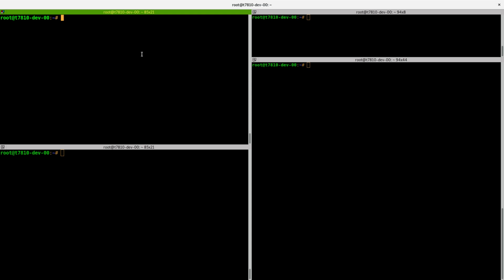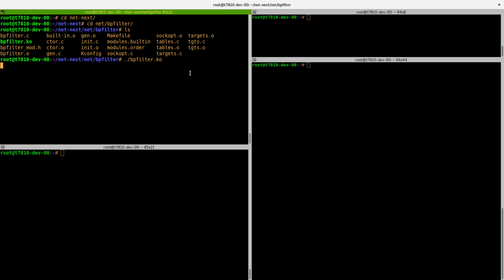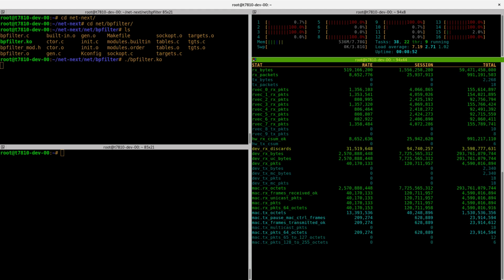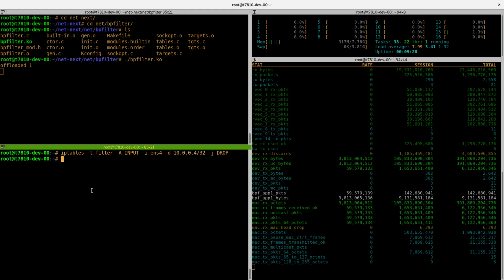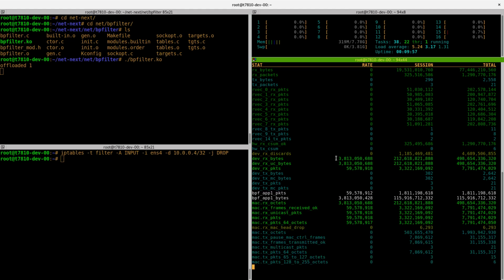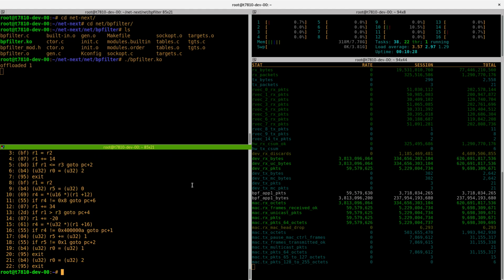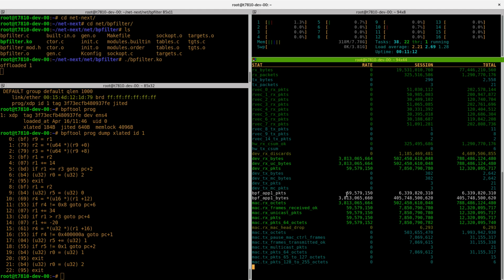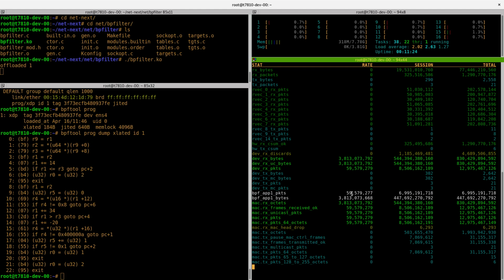Using Bpfilter on SmartNICs to Accelerate Iptables Performance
Bpfilter is landing in the Linux kernel as a new mechanism to accelerate iptables rules, by turning them into eBPF programs. Combined with the Netronome Agilio CX SmartNIC, it offers transparent offload of the eBPF program to the hardware, thus accelerating performance and minimizing CPU consumption.